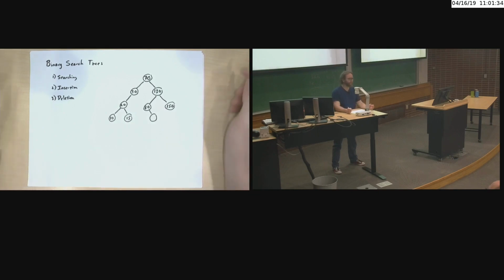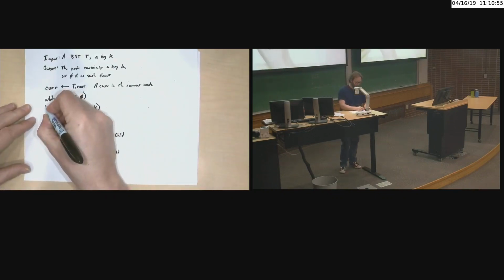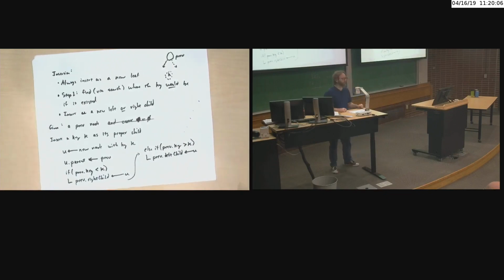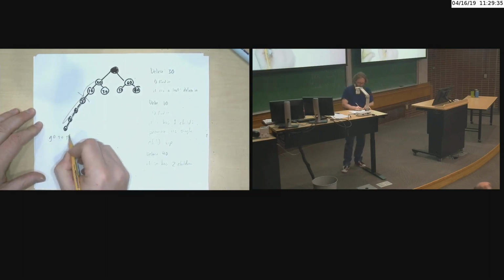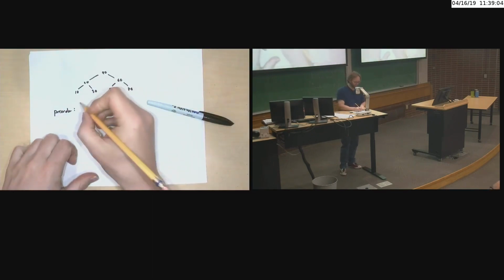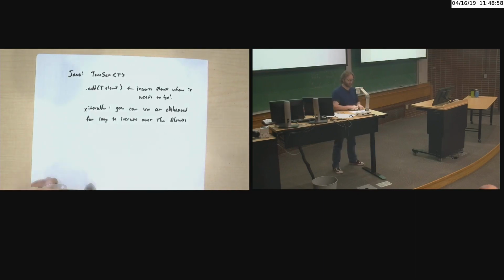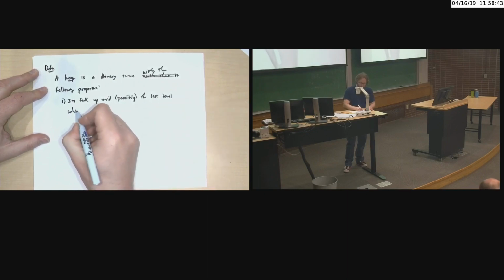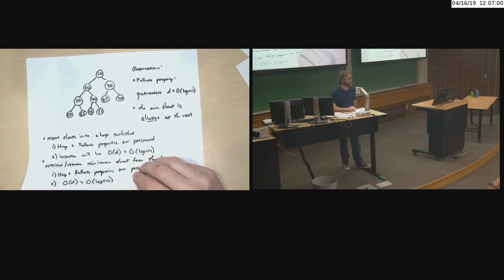6.3 - Trees & Tree-Based Data Structures (2019/04/16)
We develop basic algorithms for BST operations and introduce heaps